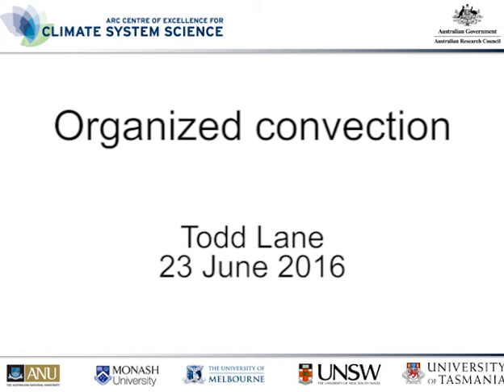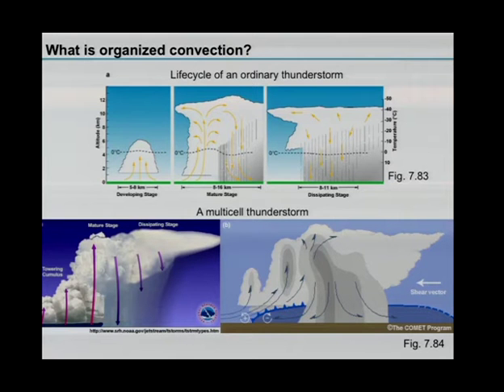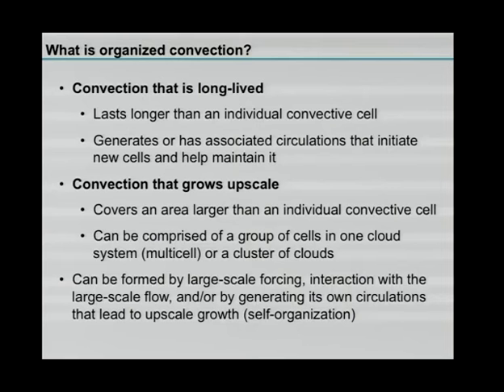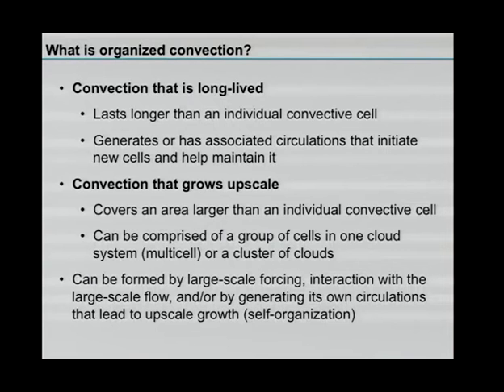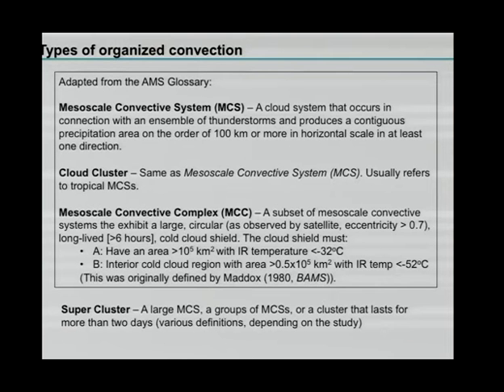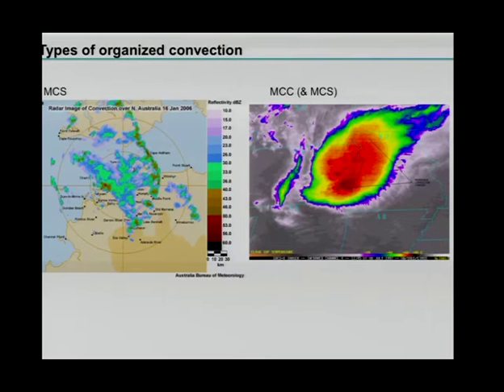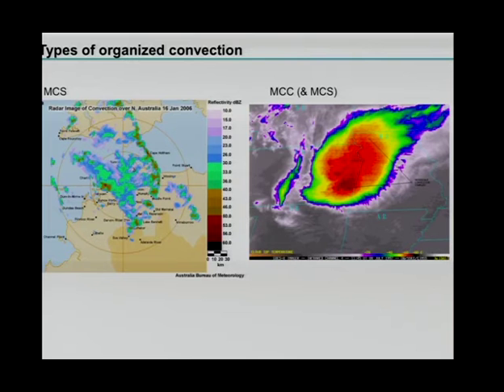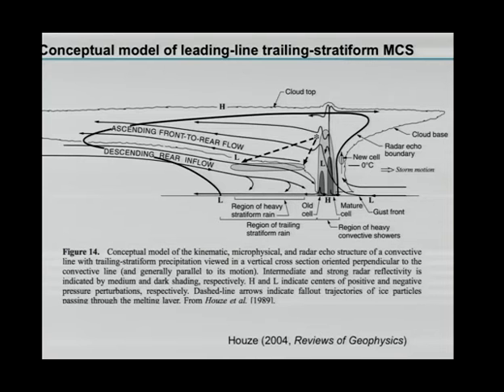Organized convection (Todd Lane)